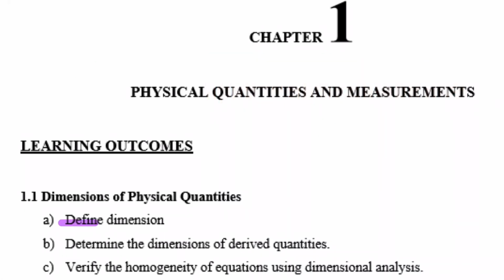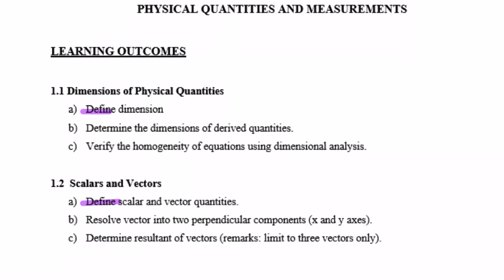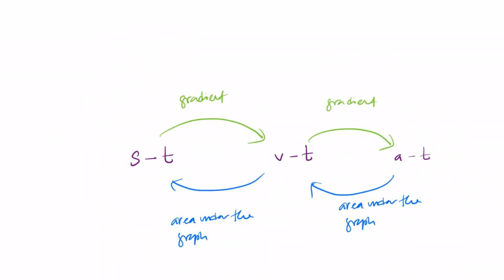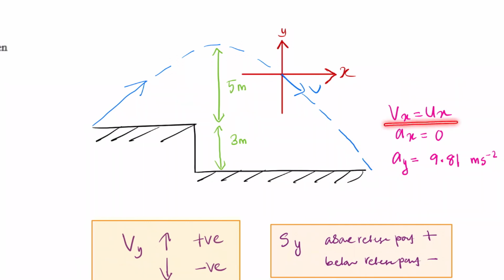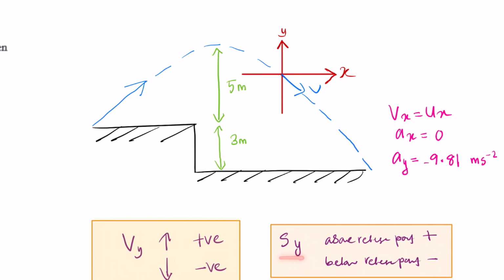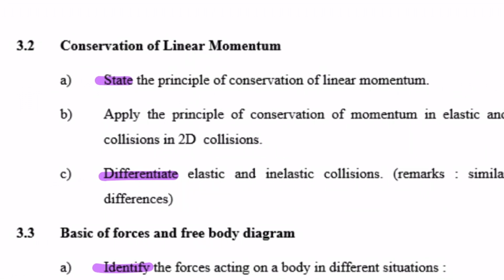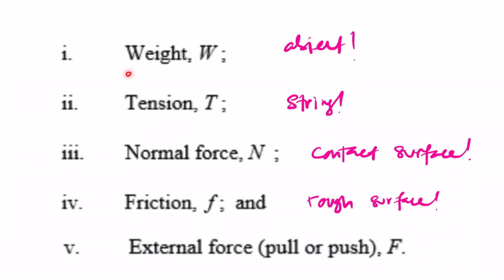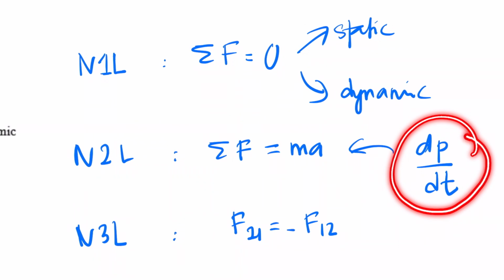REVISION UPS 1